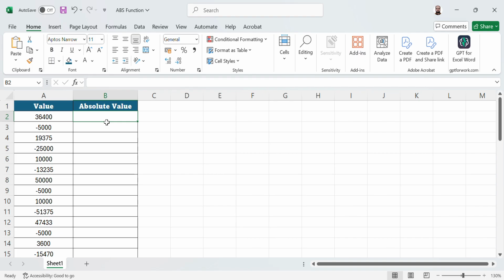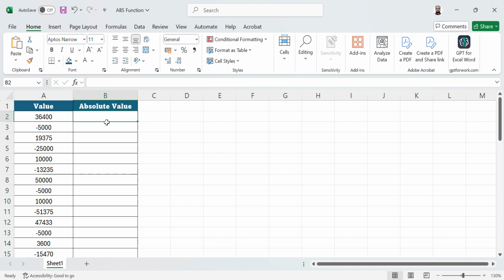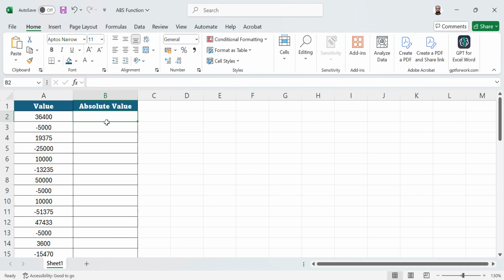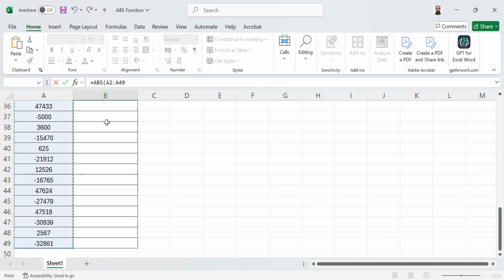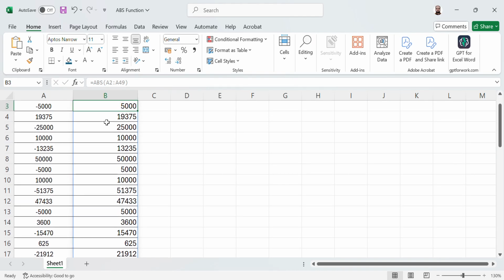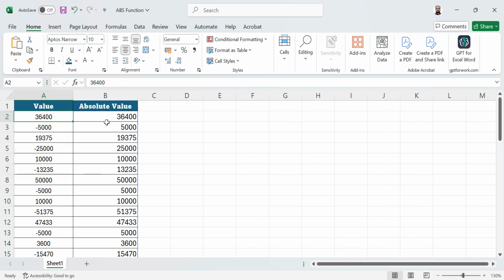📈How to Use the ABS Function in Excel - Absolute Value Calculations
The ABS function in Excel is a mathematical function that returns the absolute value of a number. In other words, it removes the sign of the number and returns the positive value.

For example, if you have a cell containing the value -10, using the ABS function on that cell will return 10.

The syntax for the ABS function is: =ABS(number)

Where number is the value for which you want to find the absolute value.

How to use ABS function in Excel in Hindi.
How to use ABS function in Excel in English.